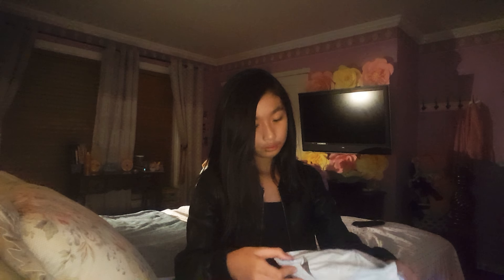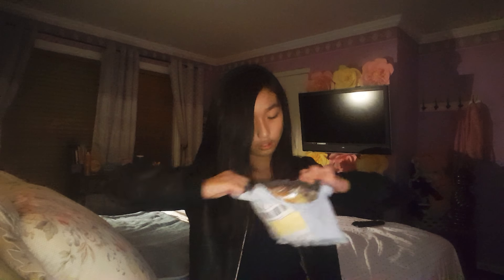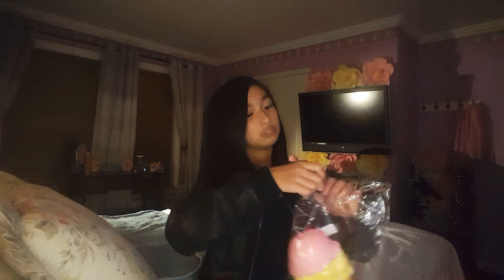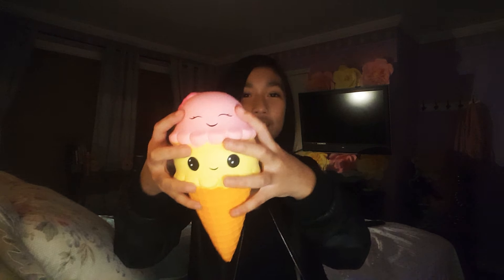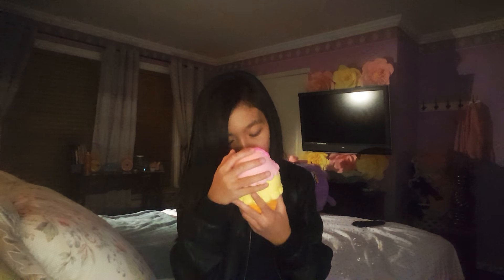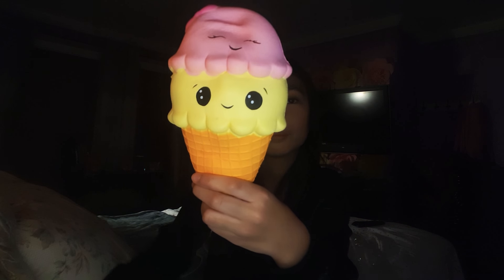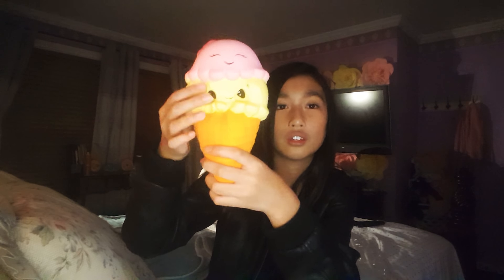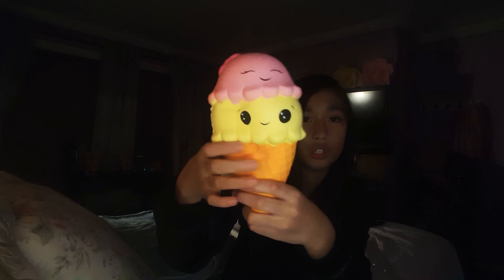NEW SQUISHY PACKAGE (Ebay)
I am not trying to brag in any shape or form, this video is meant to show what the squishy looks like if you want to buy it also.